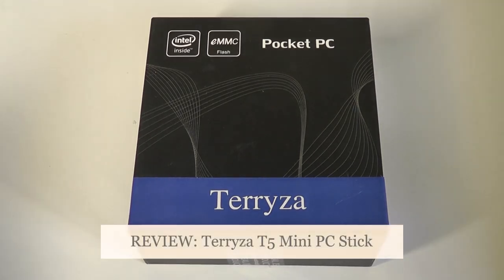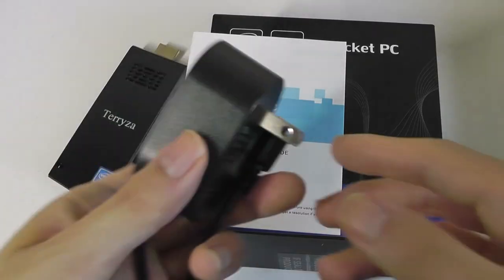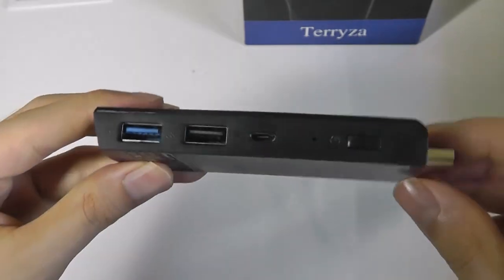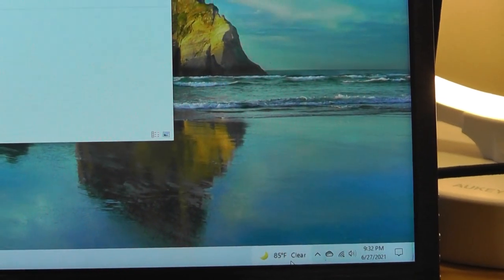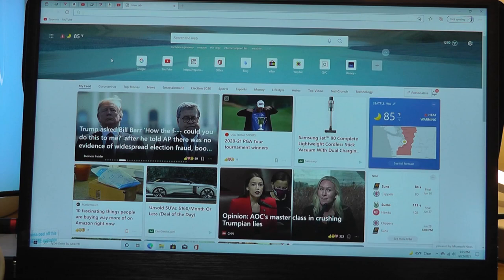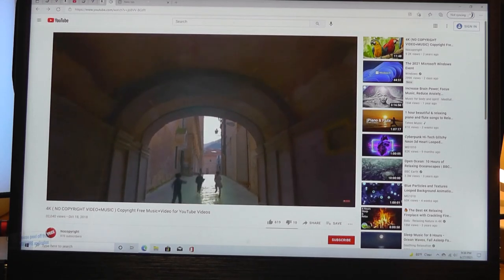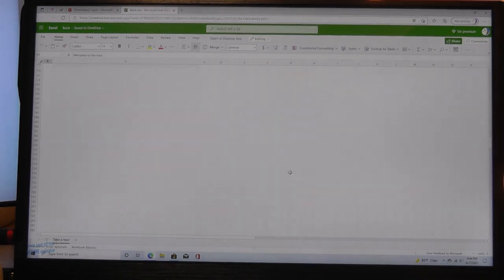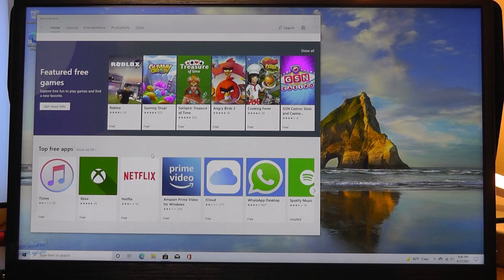REVIEW: Terryza T5 (W5 Pro) Mini PC Stick - 8GB RAM Tiny Windows PC! (Intel X5)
Closer look @ the T5 Pocket PC Stick (8GB RAM, Windows 10 Pro)

Details:
[ Large Storage ] PC stick 8GB DDR3,120GB eMMC, Support further storage expansion with Micro SD card (not included) up to 128GB. Pre-installed Windows 10 PRO 64Bit, support Auto-on after power failure, simply get into BIOS interface by pressing "ESC" key when boot this mini pc, choose "Boot" and "Enable Automatic Power On".

[ Wi-Fi 802.11 ac & BT 4.2 ] Computer stick has dual Band Wi-Fi 802.11 ac + Bluetooth 4.2. Stronger and more stable Wifi wireless signal, make everything like online homework, class work, word processing, internet surfing , online shopping, streaming and video more smoother. BT 4.2 support connect device and respond to running instructions quickly..

[ CPU Intel Atom X5-Z8350 ] Quad-core Intel Atom X5-Z8350 Processor with a base frequency of 1.44 GHz and up to 1.92 GHz in burst mode.
[ Intel HD Graphics ] 4K HD video playback wi/ Intel HD graphics. Can play 4K HD videos bringing you a visual feast.

[Important Interface ] 1x USB 2.0,1x USB 3.0, 1x HDMI,1x Micro SD Card Slot, 1x DC Power Port. USB 3.0 reading speed up to 100M/s.

W5 / W5 Pro / T5 / T6 MINI PC STICK (8GB RAM)
W5 PC Stick built in Intel Atom x5-Z8350 Processor and Intel HD Graphics, 8GB DDR3, 120GB ROM, Pre-installed with Windows 10 Professional (64-bit) version, set up is effortless.

Expand Memory: Maximum for Micro SD up to 128GB (SD card not included).

Tips to better use this mini pc:
1.Support Auto-on after power failure, simply get into BIOS interface by pressing 'ESC' key when boot this mini pc, choose 'Boot' and 'Enable Automatic Power On'.

2. Add a Micro SD card for saving files and documents.

3. Regularly delete the software distribution folder in windows directory to keep updates size use down.

2.4G/5G Dual Band WIFI
The W5 Pro pc stick supports 2.4G/5G Dual band WiFi, the advantage of the dual-band WiFi device is that it has a stronger and more stable Wifi wireless signal, and can make the wireless device more power-saving, to meet the future high-definition and big data wireless transmission needs.

USB 3.0 Interface
W5 Pro pc stick has one USB 3.0 interface and one USB 2.0 interface. The transmission of USB 3.0 is 10 times faster than that of USB 2.0, so it's easy for you to transfer large capacity files, even the large HD movies in a short time, thus reduce the energy consumption.

More I/O Specifications：
1x HDMI Video Interface, 1x Micro SD Card Slot, 1x DC Power Port
1x USB 3.0, 1x USB 2.0

Package Connects
The Package List:
1x Mini PC Stick, 1x Power Cord
1x HDMI cable, 1x English Instruction
1x Package box

Mini PC Stick Pocket PC with Intel Atom Z8350 (Quad Core) & Windows 10 Pro, Intel HD Graphics, Intel Computer Stick (Compute Stick Alternative), ACEPC / Terryza